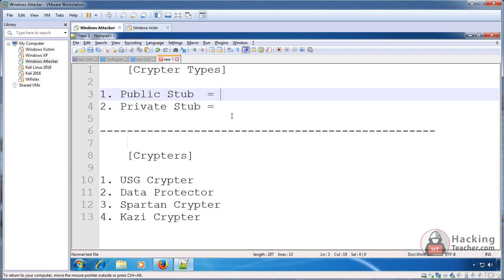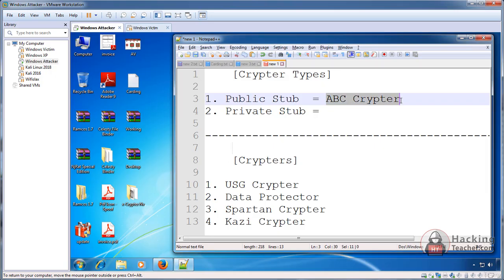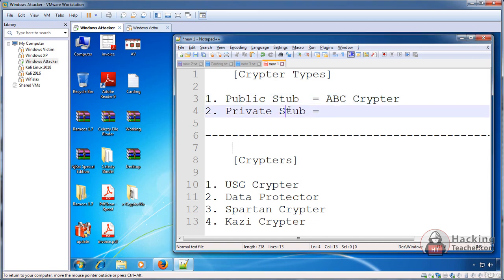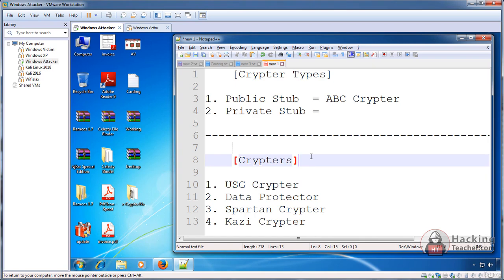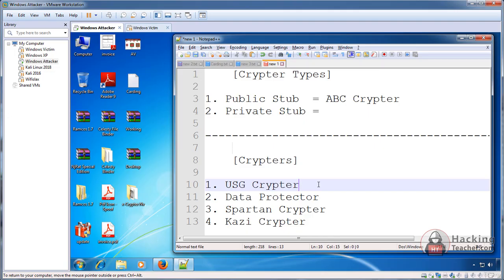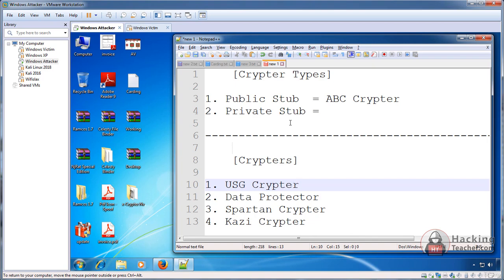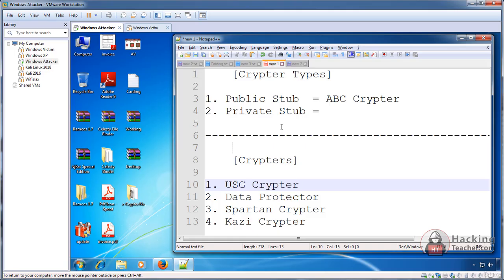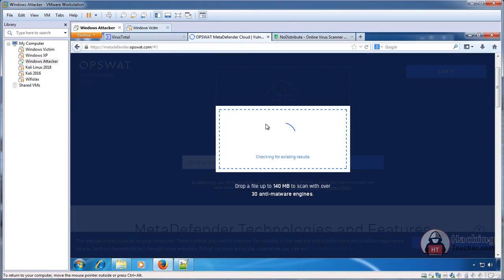Lecture 7 : AV BYPASSING | STOP Paying $5,000 for a Tech Career: Get This Course FREE